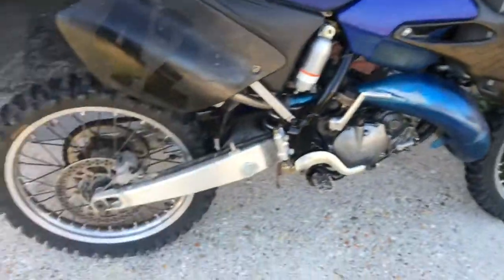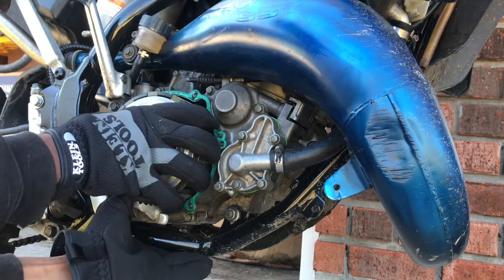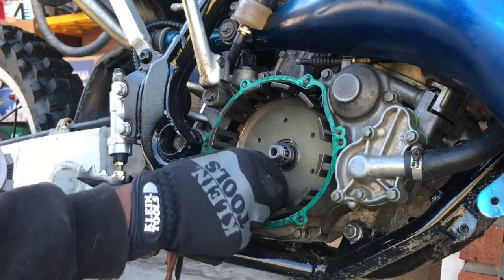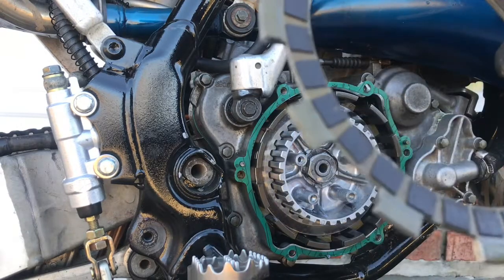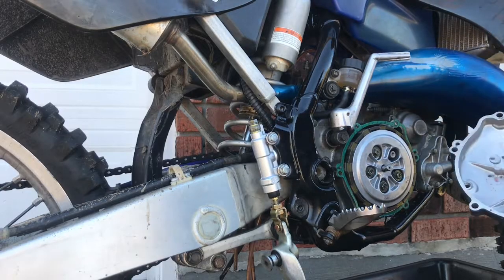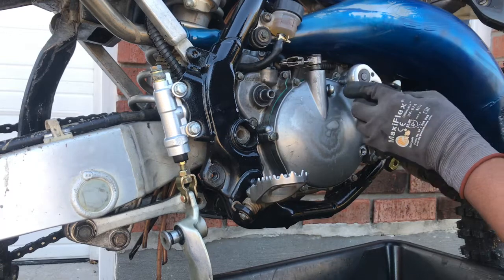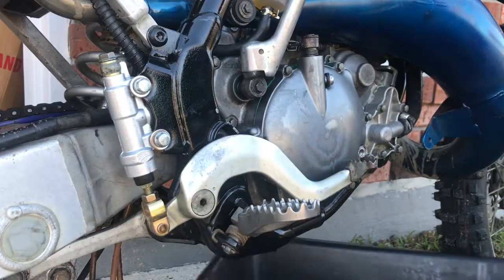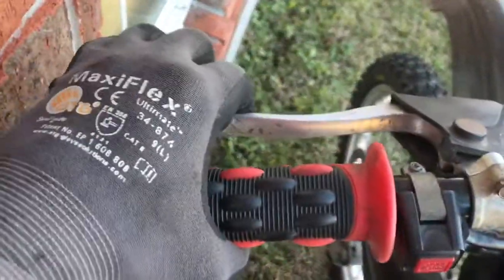How To Fix A Motorcycle Clutch [ Not Engaging and Clutch Slippage ]